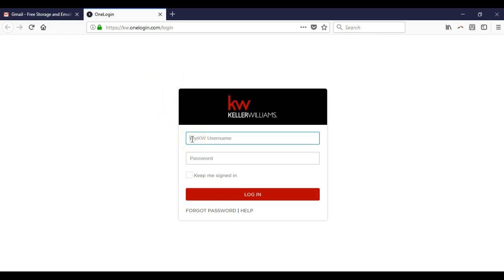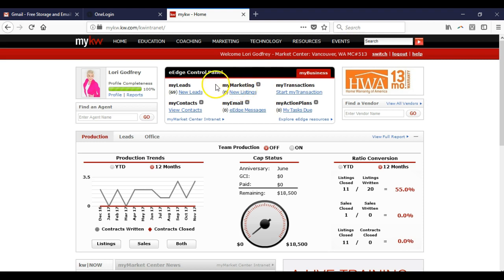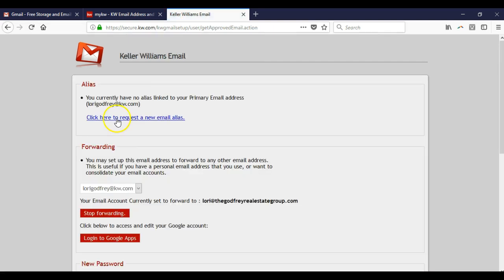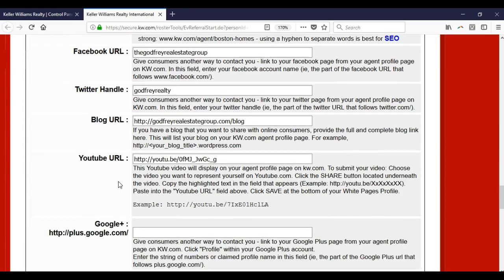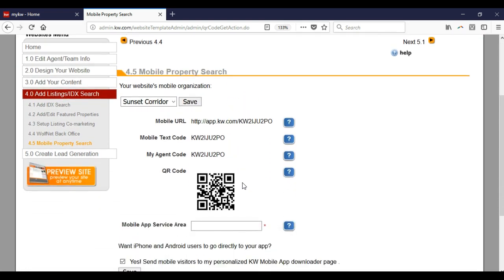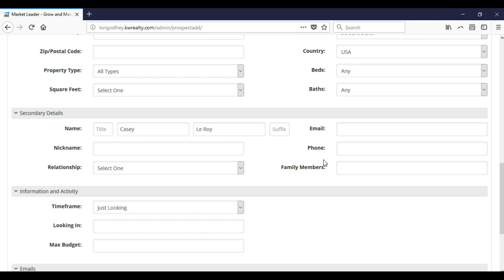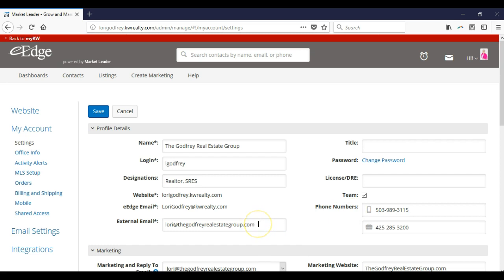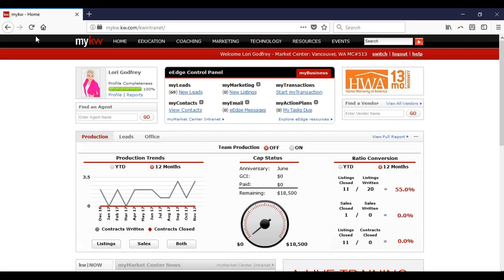myKW Academy Overview - 12/19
Learn about the myKW Platform with Scott Le Roy of Scott Le Roy Marketing as he goes over the basic of the platform in this 1 hour overview.